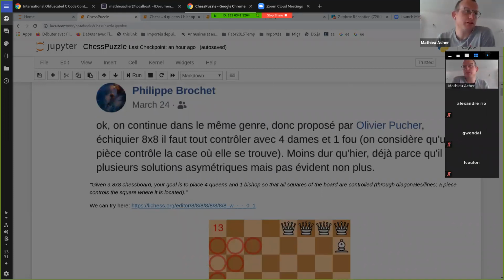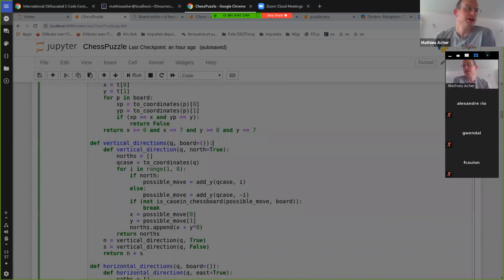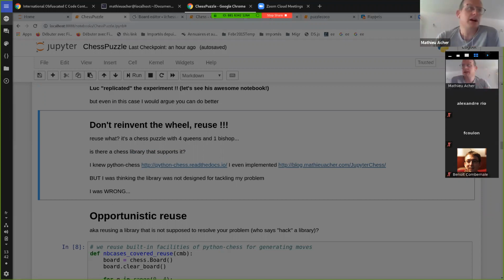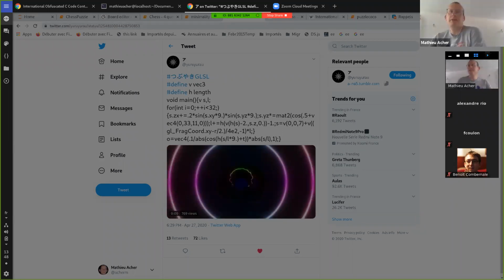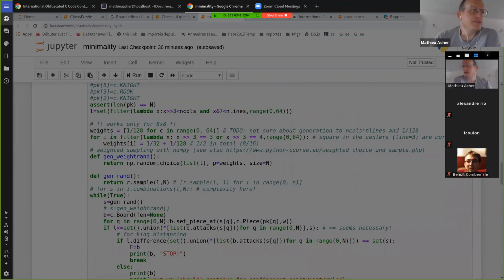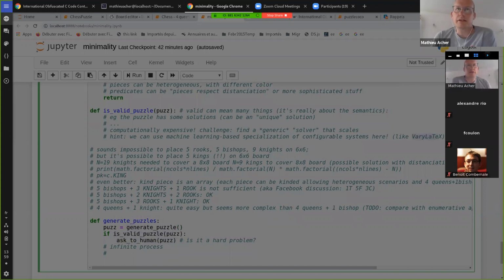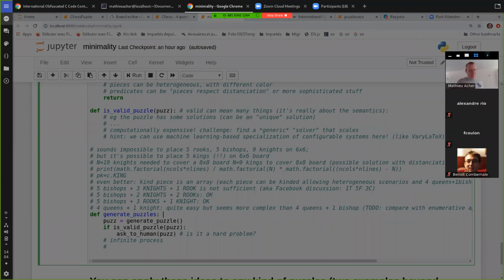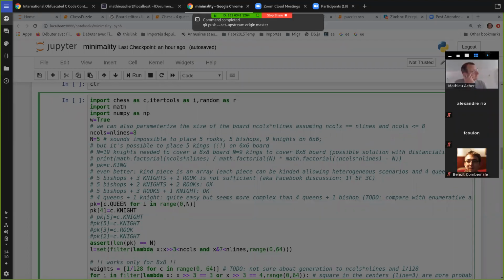Towards programming puzzle spaces | @ DiverSE coffee, Mathieu Acher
abstract: "I want to tell a story about computational thinking, (artificial) intelligence, and the joy of programming. Everything started with a chess puzzle shared by a friend on social media and instead of silently ignoring, I launched a Jupyter notebook. I will explain this notebook. I will first explain how I naïvely iterated until finding a program that fits in a Tweet thanks to opportunistic reuse and some Python hacks. I will show how I made vary the 280 characters and build a kind of DSL to resolve other chess puzzles that pop out. Then I realized: instead of finding a solution to a puzzle, why not generating puzzles? The rough idea is simple: once you know how to resolve a puzzle, you can try to synthesize puzzles that have solution(s). The difficult challenge is to synthesize puzzles that are "hard" and "interesting" enough. I will briefly illustrate some attempts to explore the "chess puzzle space" with grand-masters' opinions in the loop. Finally, I will discuss the applicability of these ideas to any kind of puzzles (with some examples beyond chess). Stated differently, I'm defending a new life style: whenever you see a puzzle, launch your notebook, generalize, generate, and move to another puzzle space ;=)"